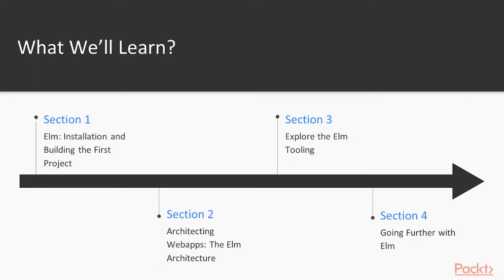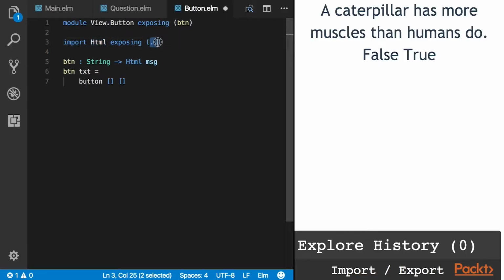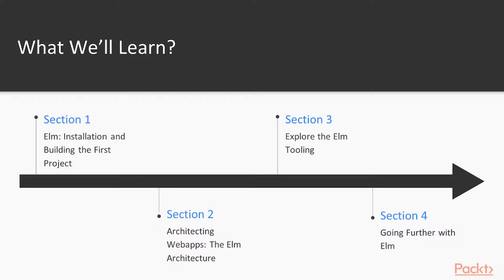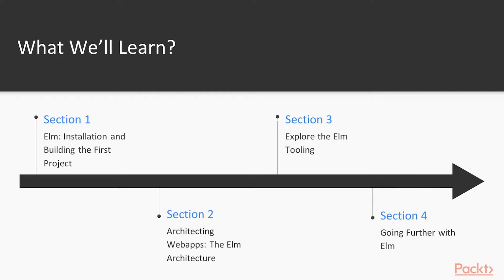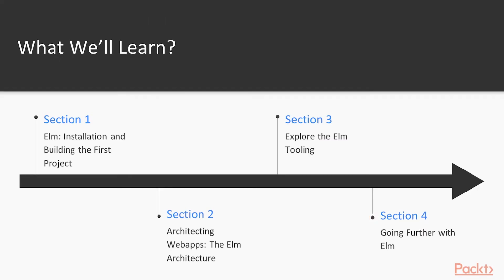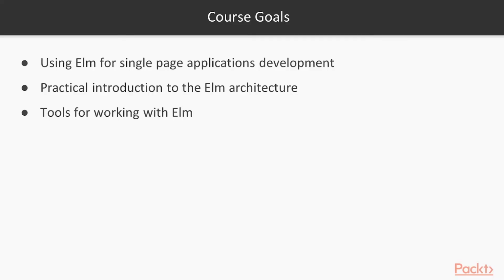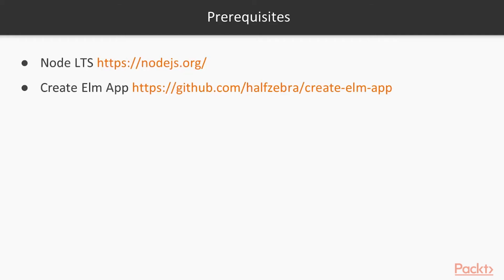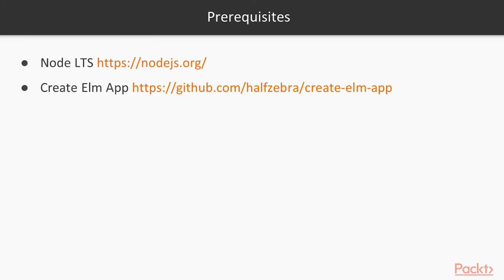Web Development with Elm : The Course Overview | packtpub.com